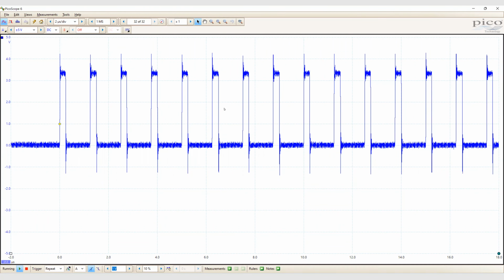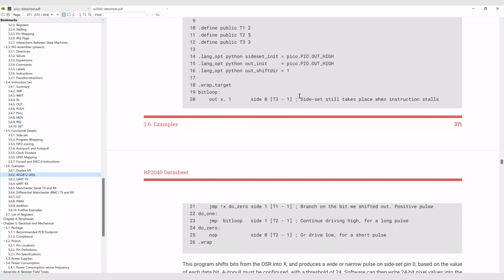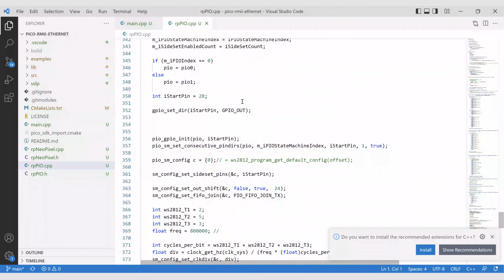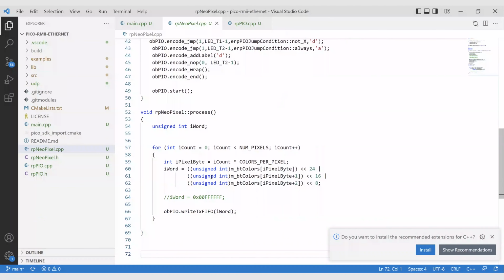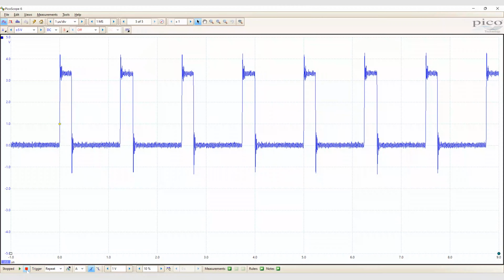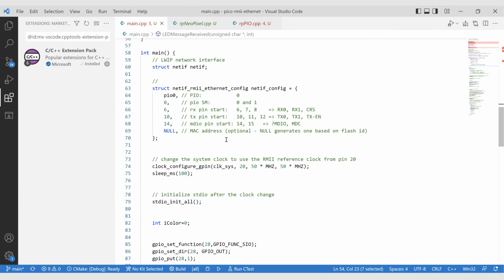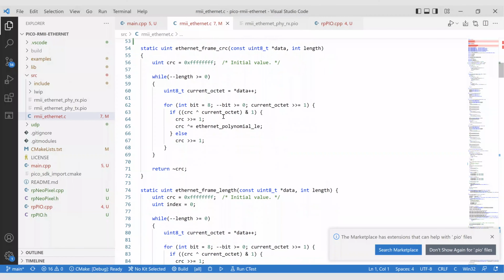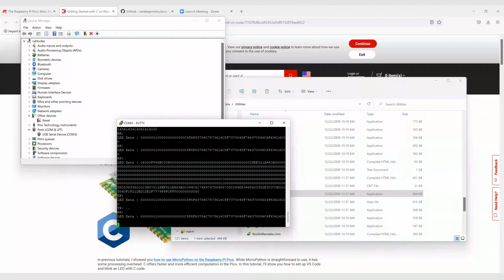Meetup #3 Ethernet Based Strip LEDs Part 1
In this meetup we will build a strip LED controller based on Ethernet!

We will learn about low level RMII ethernet interfaces, MDI and Ethernet PHYs. This will be done using PIO!

We will use an off-the-shelf board from Pimoroni.

We will also control strip LEDs!